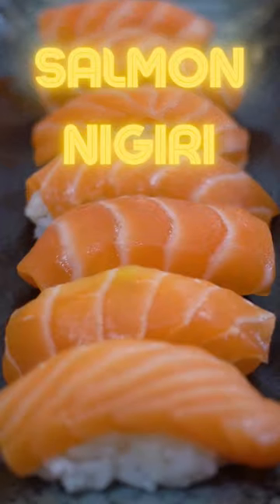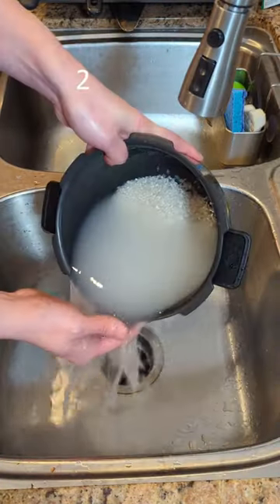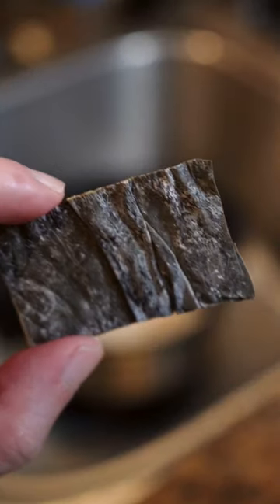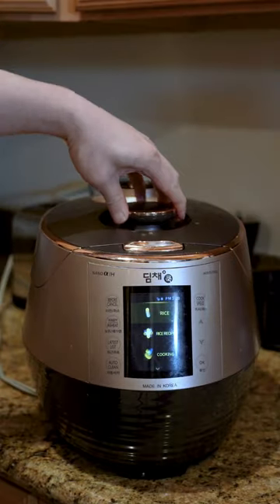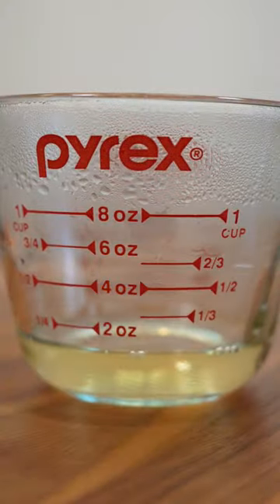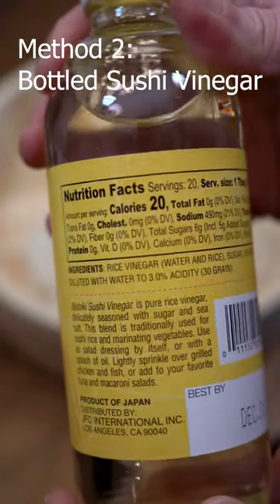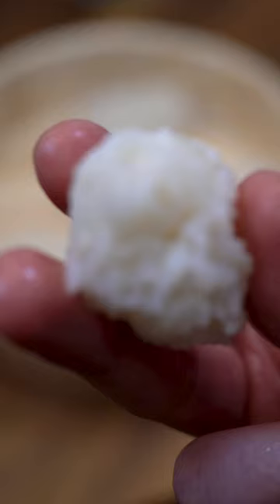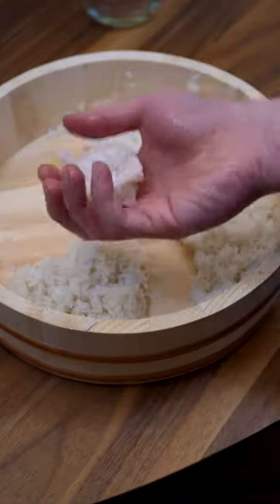How to Make Perfect Sushi Rice - Uncle Roger Approved!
In this video, we'll show you how to make the perfect sushi rice that would make even Uncle Roger proud! Follow along as we share our tips and tricks for achieving the perfect texture and flavor, and learn about the key ingredients that make sushi rice so delicious. Whether you're a sushi pro or a beginner, this recipe is easy to follow and will take your sushi game to the next level. So sit back, relax, and get ready to impress your friends and family with your amazing homemade sushi rice!

Thanks @unclerogershorts

Per 2 cups of uncooked rice
¼ cup rice vinegar
4 teaspoon white granulated sugar
1 teaspoon table salt